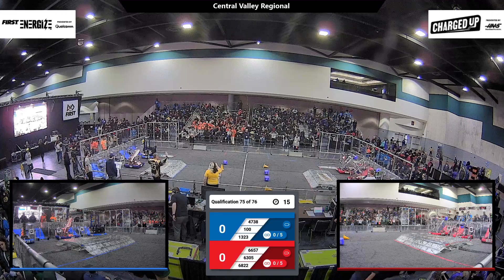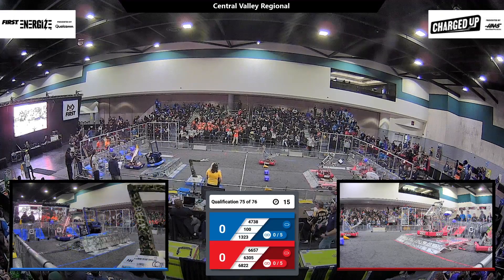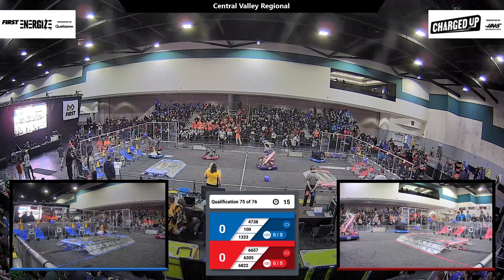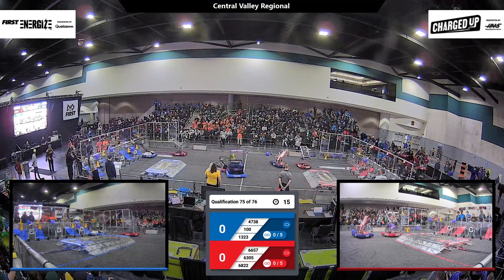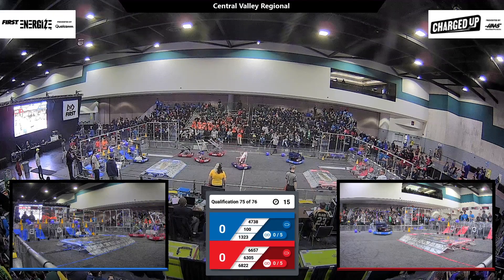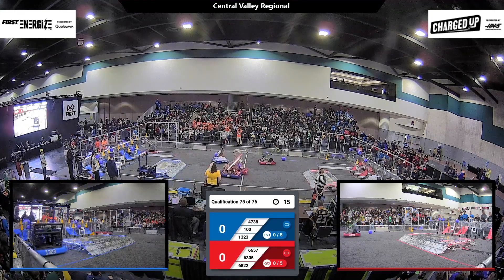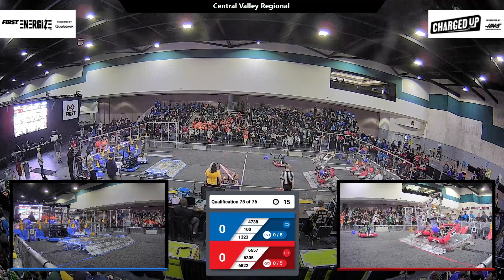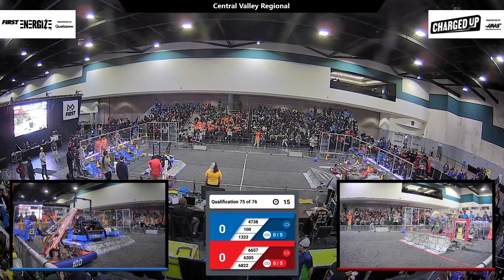Qualification 75 - 2023 Central Valley Regional